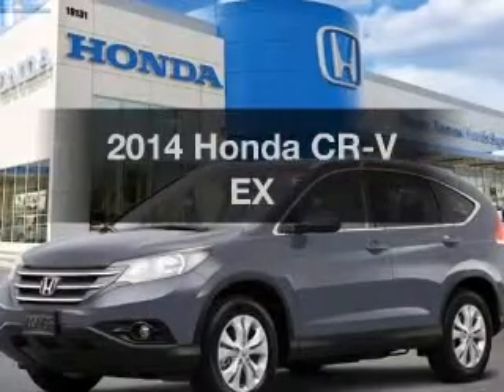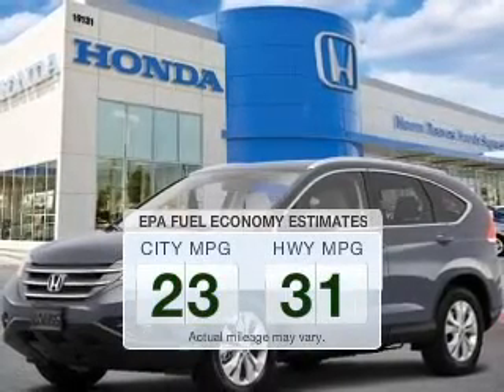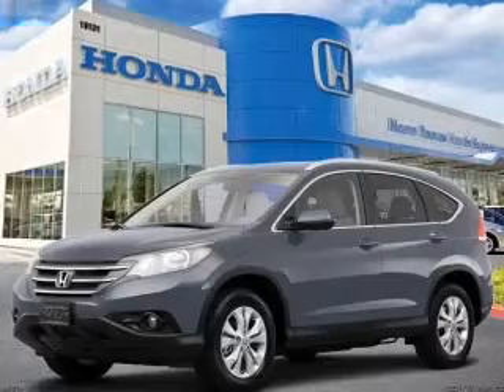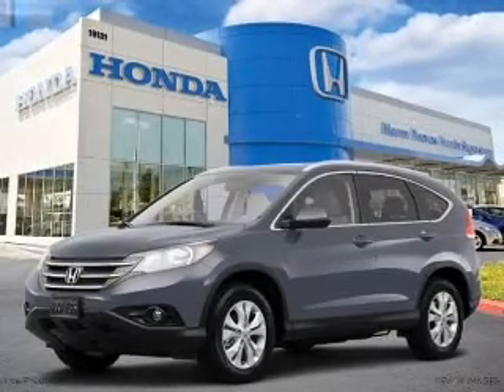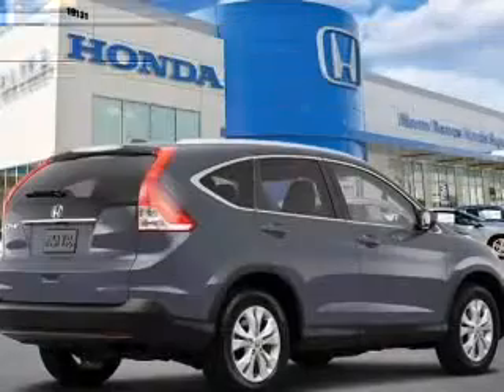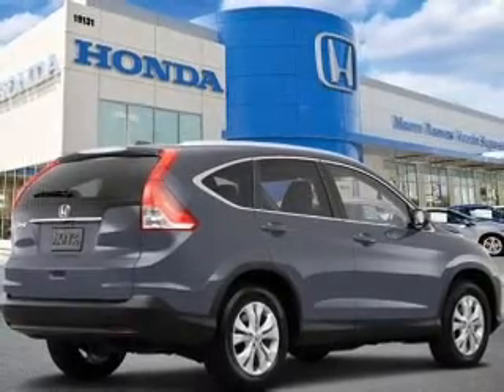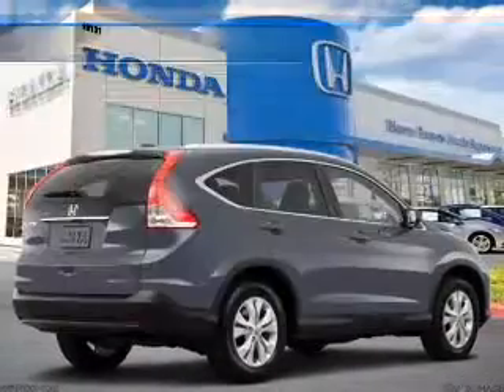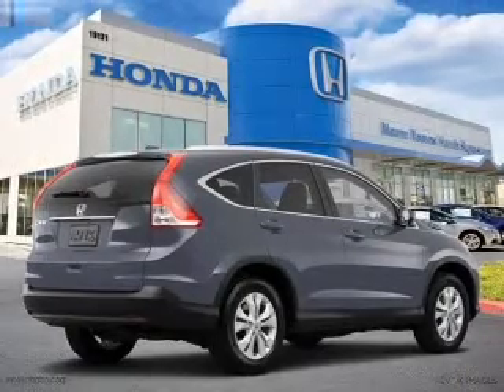2014 Honda CR-V - Cerritos CA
Phone:
Year: 2014
Make: Honda
Model: CR-V
Trim: EX
Engine: 2.4 liter inline 4 cylinder 16 valve
Transmission: 5-Speed Automatic
Color: Polished Metal Metallic
Mileage: 0
Address: